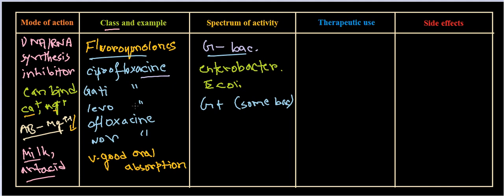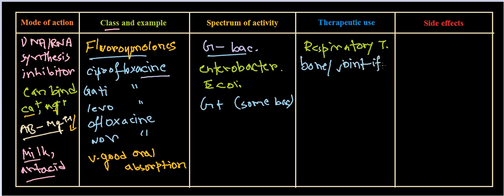fluoroquinolones antibiotics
This antibiotic tutorial explains the mode of action of fluoroquinolone antibiotics. It also explains the use and side effects of fluoroquinolone in antibacterial treatment.